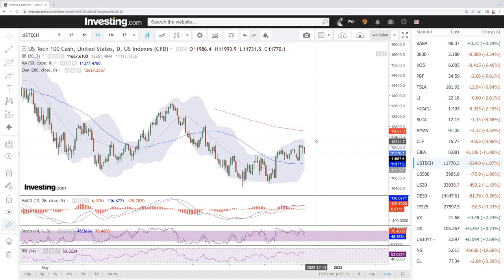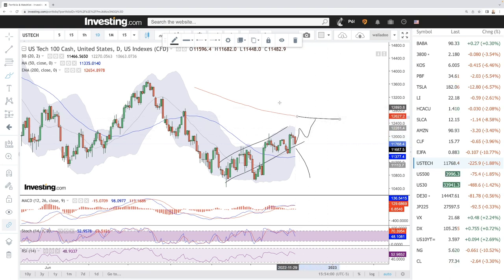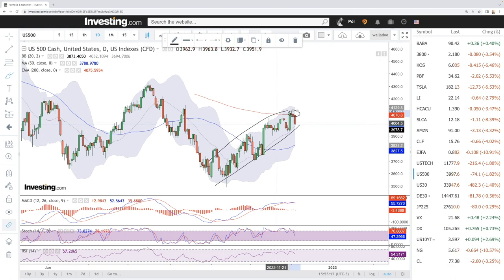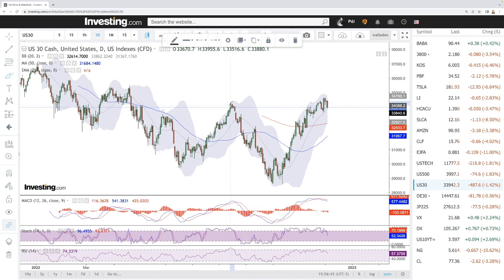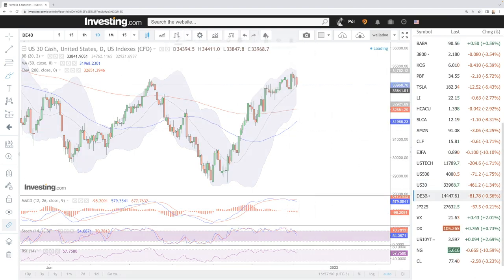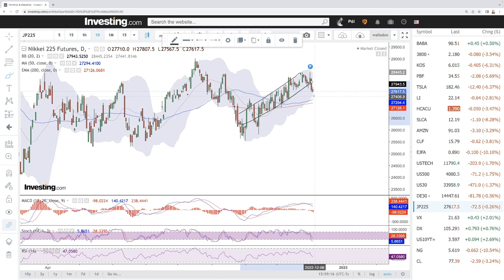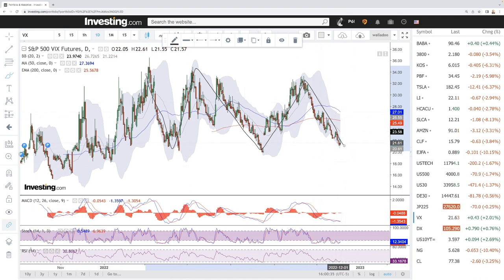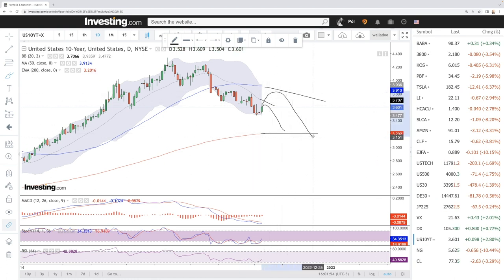Daily technical analysis S&P500, Nasdaq, DJ30, Nikkei, DAX, VIX December 06, 2022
Introduction
0:00 - Intro
0:20 - Nasdaq
4:20 - S&P500
5:20 - DOW
6:20 - DAX
7:20 - Nikkei
8:20 - VIX
9:20 - US-10